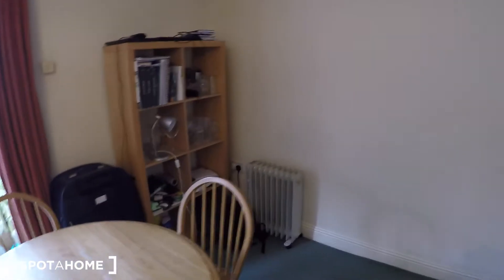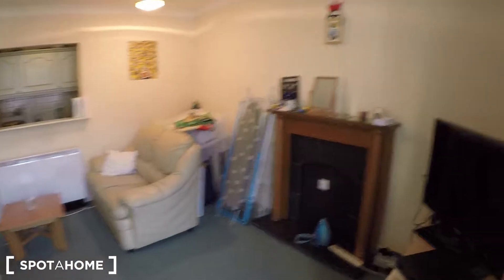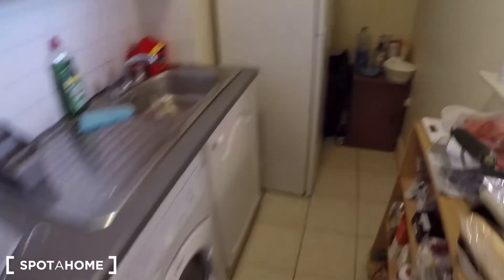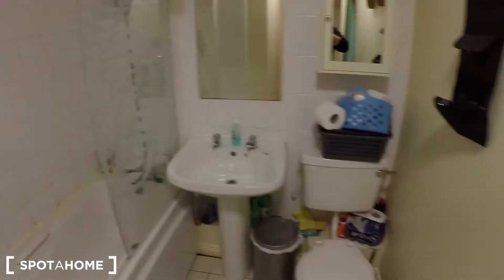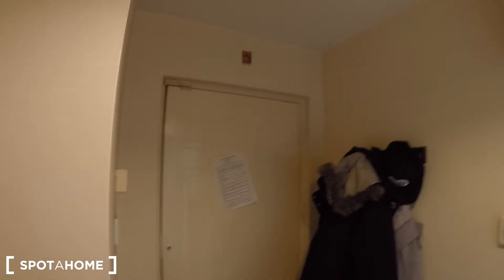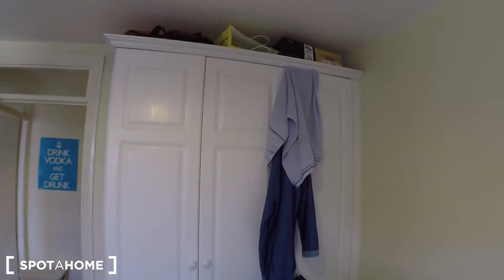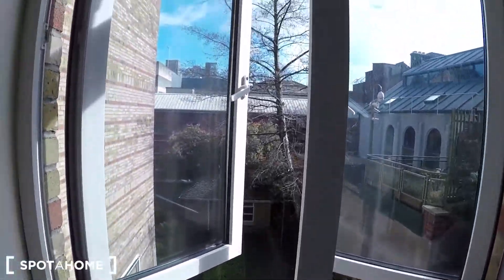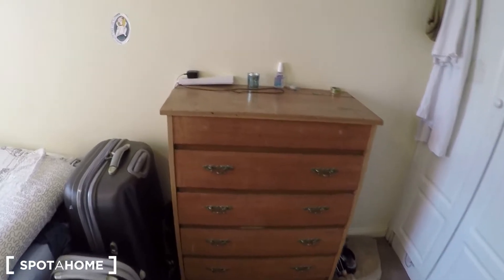Beds to rent in large, 2-bedroom flat with balcony in central Broadstone... - Spotahome (ref 106333)